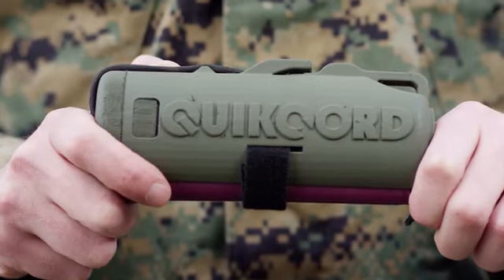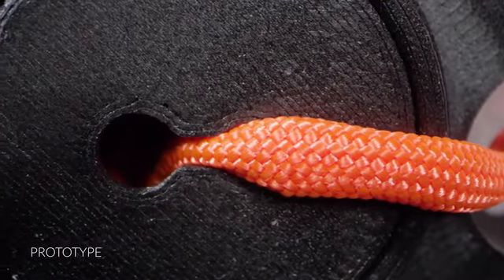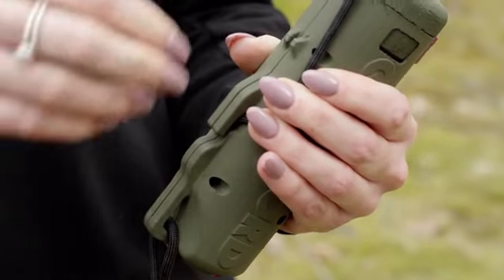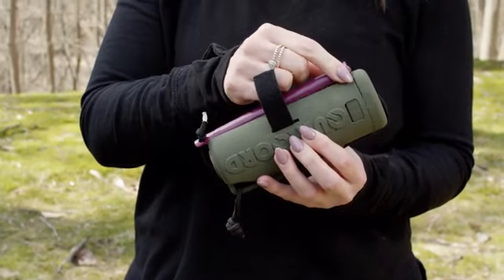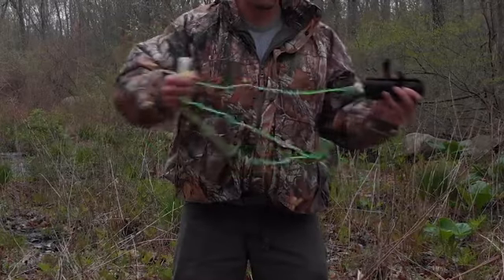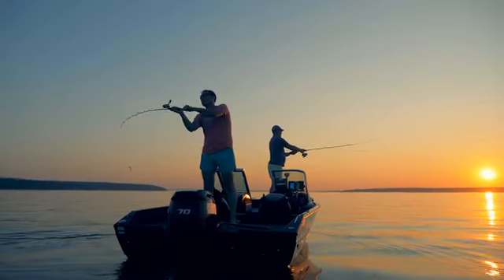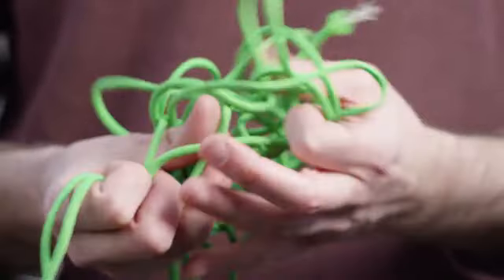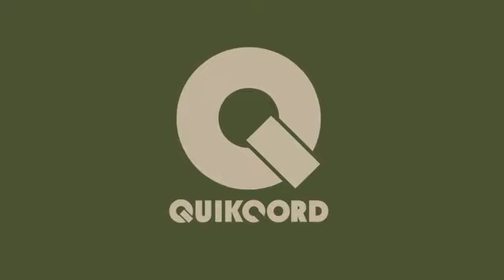QUIKCORD Military inspired paracord essential by Matthew Fioretti Kickstarter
QUIKCORD, is the smart way to handle paracord. It stores, cuts, and dispenses paracord tangle-free every time, with a built in signal.

Quikcord is made from a high impact polypropylene copolymer that offers excellent low temperature impact resistance as well.  Simple practicality and quality craftsmanship go into every one. Two U.S. patents. Ethically manufactured in the United States.